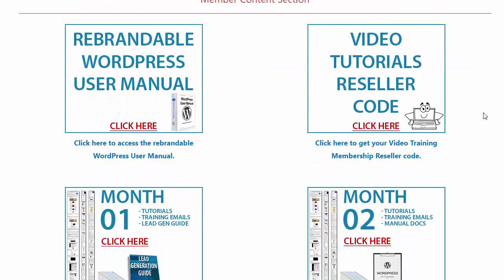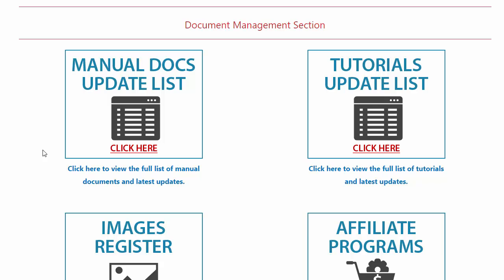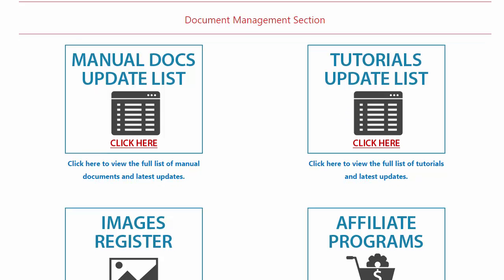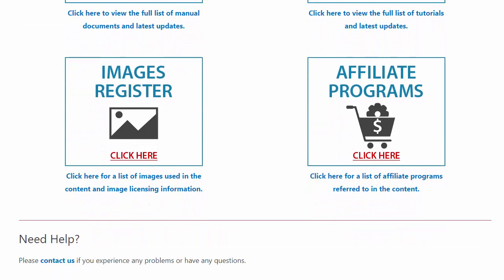Elite Members Area - WPTrainingManual.com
This video provides an overview of the Elite Member's area.

WPTrainingManual.com provides an expertly-written comprehensive done-for-you WordPress client training system that will teach your clients how to use their WordPress sites effectively and save you years and thousands of dollars on content creation costs.